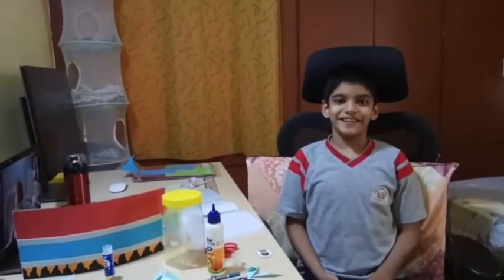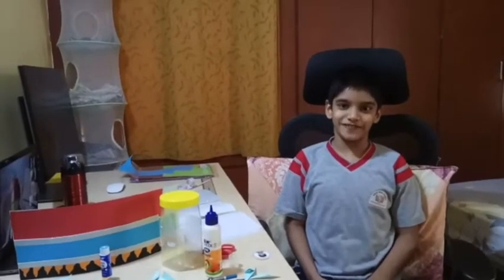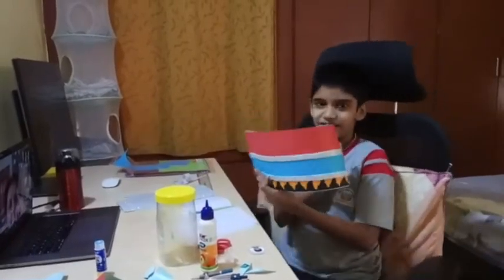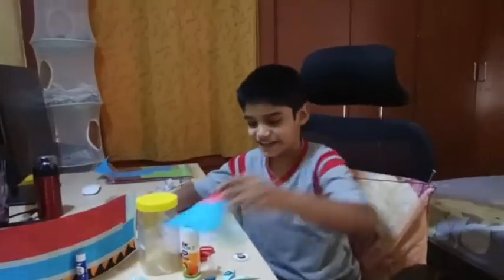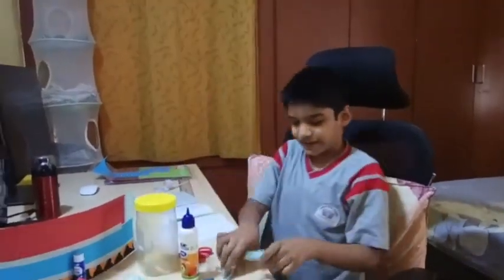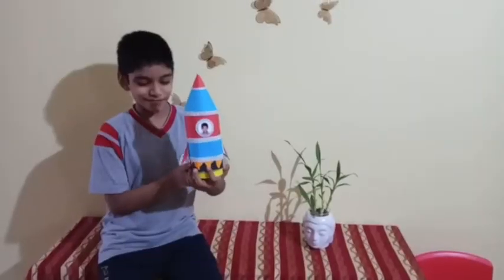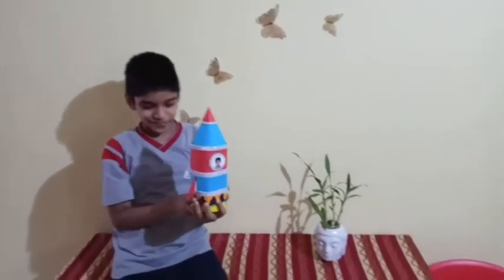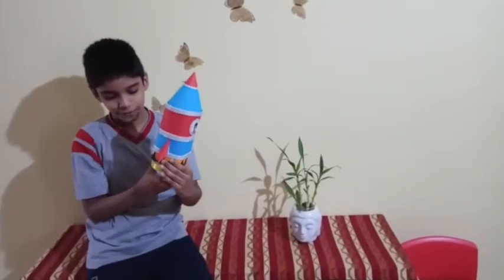Rocket space ship pencil case | Best out of waste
Video from Roopa Hemanth